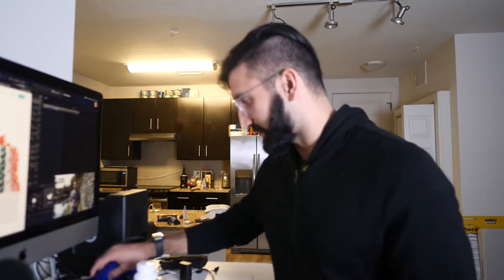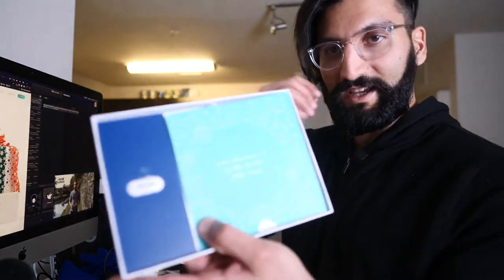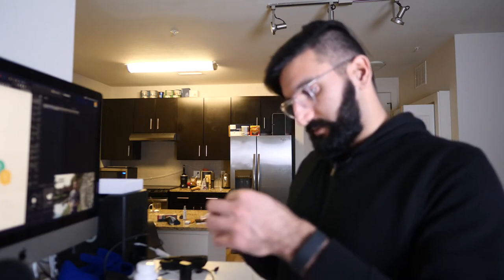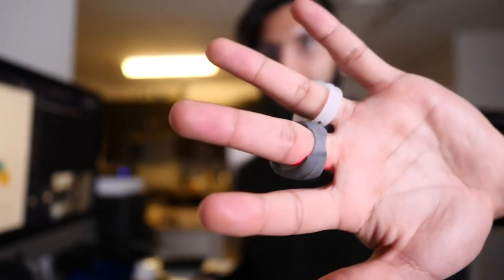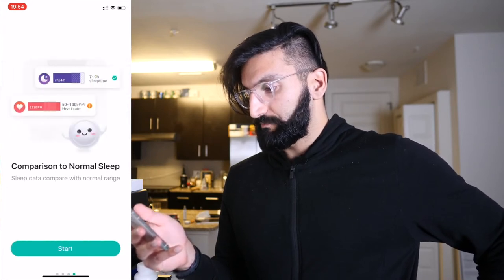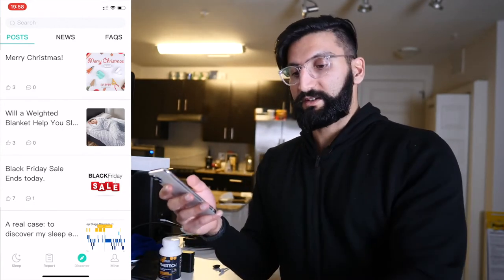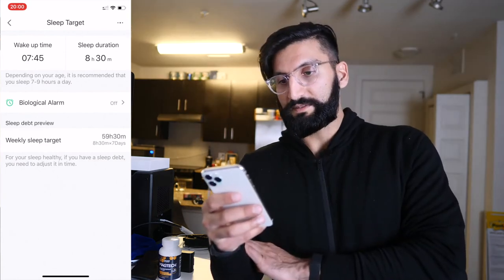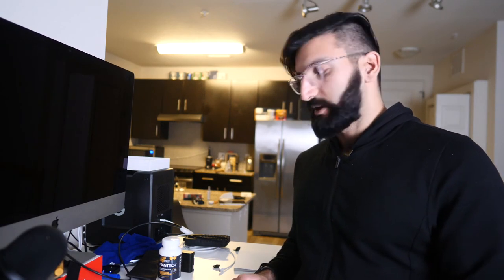Best Sleeping Tracker Device Go2Sleep Advanced Sleep Tracker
which The Best Sleeping Tracker Device

Go2sleep is the advanced sleep tracker with Heart Rate & Blood Oxygen (SpO2) monitoring functions. It provides comprehensive sleep feedback for you to better understand and optimize your sleep with Best Sleeping Tracker Device
Buy online Best Sleeping Tracker Device Go2Sleep Advanced Sleep Tracker to improve your health and successfull life.

The world   most advanced sleep tracker with Heart Rate & Blood Oxygen (SpO2) monitoring functions. Provides comprehensive sleep feedback for you to better understand and optimize your sleep which Best Sleeping Tracker Device